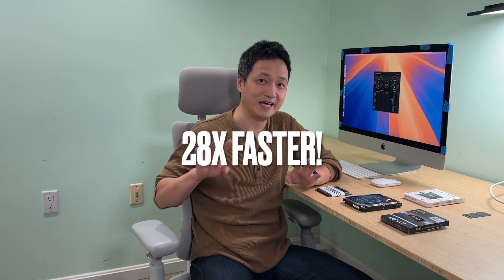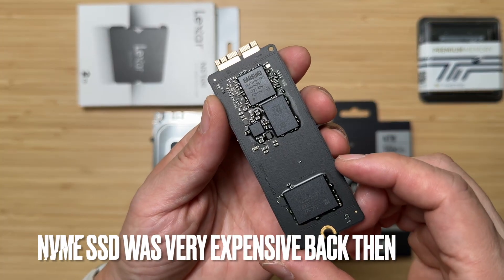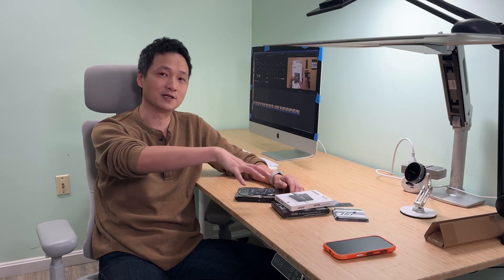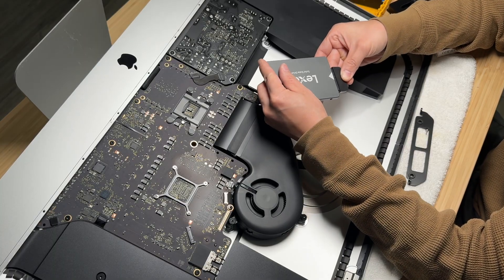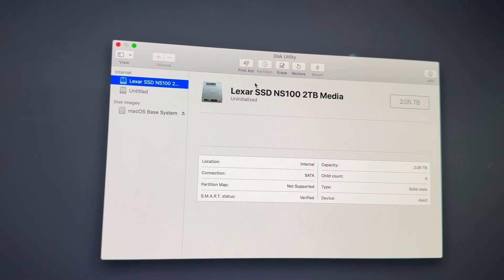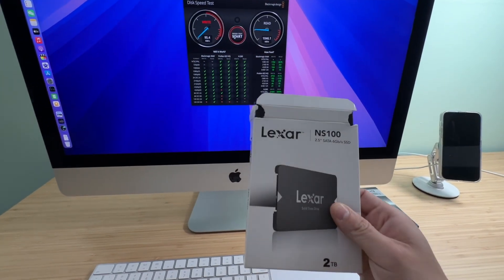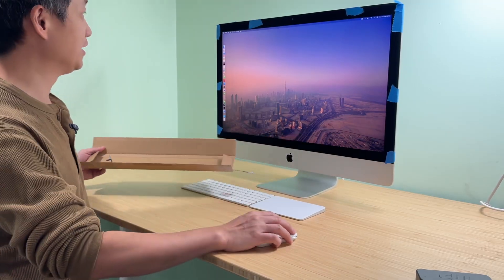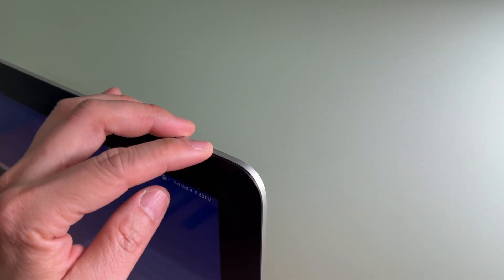2 Simple Upgrades Made an iMac 28X Faster! Test Results Included.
I found this tutorial very helpful:
How to Install/Upgrade the PCIe SSD in a 27-inch iMac (2019) iMac19,1

00:00 Intro
01:11 Components Explained
02:34 NVME Adapter Required
03:19 SATA Drive
04:20 How to reinstall macOS
05:15 Before and After Speed Tests
06:55 Important Tip to Avoid Damaging Microphone
08:01 All good. Webcam Test